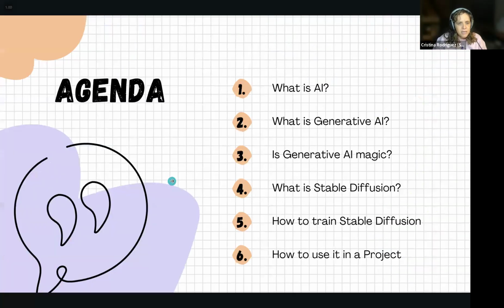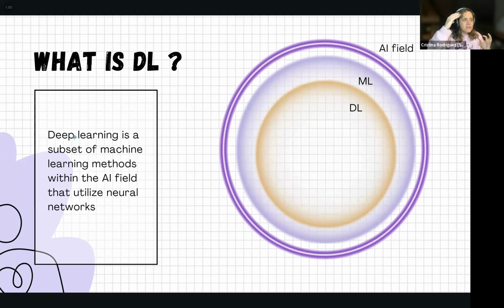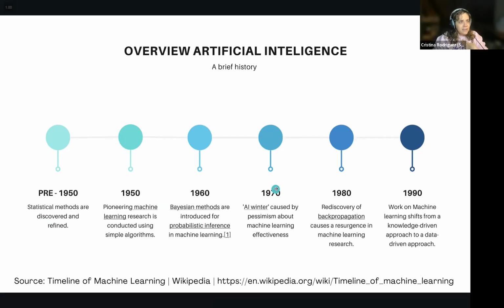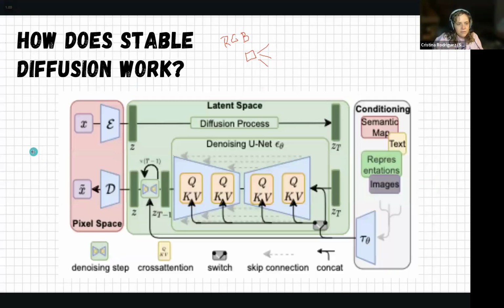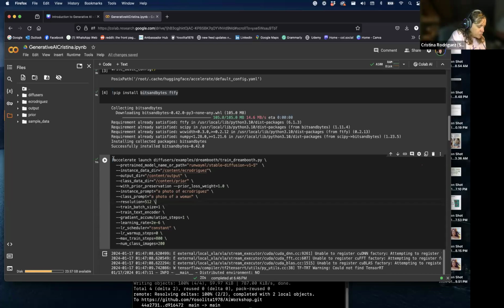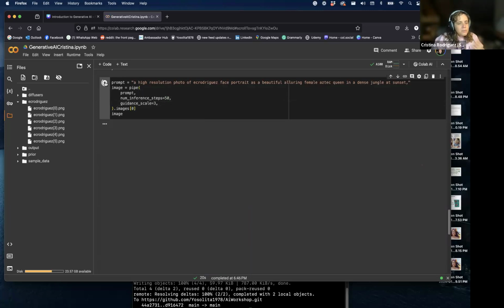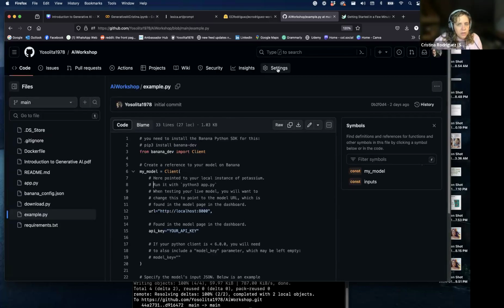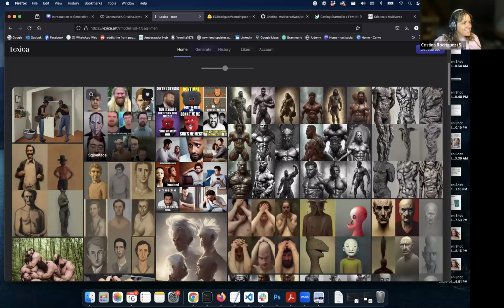WWCode San Francisco - Introduction to Generative AI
Speaker: Cristina Rodríguez
Topic: Introduction to Generative AI

Are you interested in learning how you can use Python to build and train a machine-learning model? Do you want to learn more about the different tools that can be used for AI projects? Are you interested in doing a personal project to get more experience in generative AI? Do you have a natural curiosity to learn more about AI and machine learning?

If you said yes to any of these questions, then this presentation is for you! Our guest speaker for this event is Techtonica's Technical Program Manager, Cristina Rodríguez. She'll give a presentation on how an AI Avatar project can be a great way to get more experience with generative AI, building machine learning models, and working with APIs.

Before changing her career, Cristina had over 12 years of experience in communications, managing strategies and contacts with the press for big companies and developing public events. In 2017 she decided to change her path from communications to software engineering. And in 2018, she decided to focus her career on mobile development. Cristina likes the problem-solving aspect of being a software engineer. She enjoys using all her research skills to find the answer to any new challenge in developing a project.